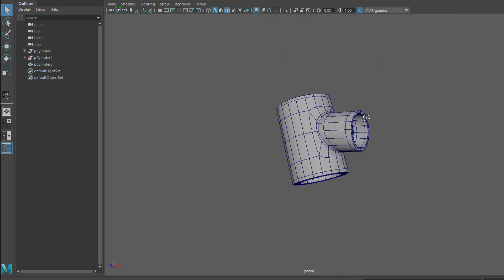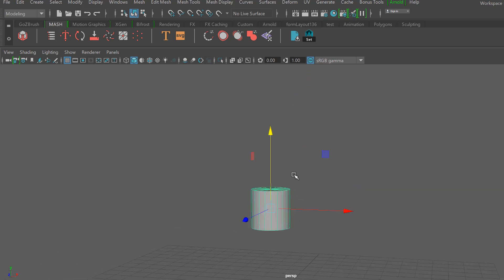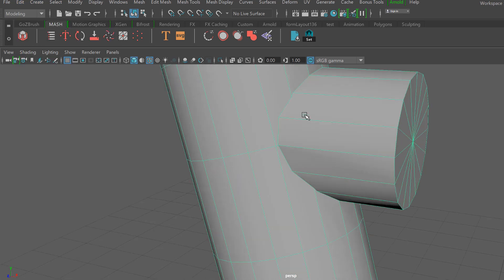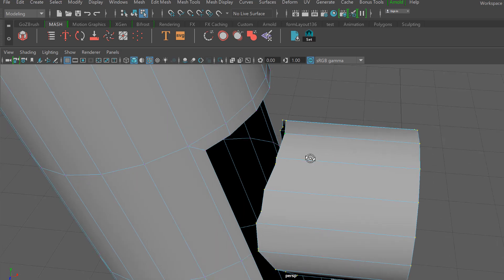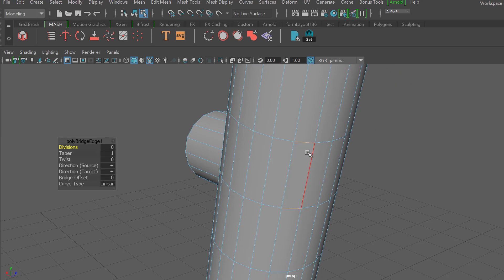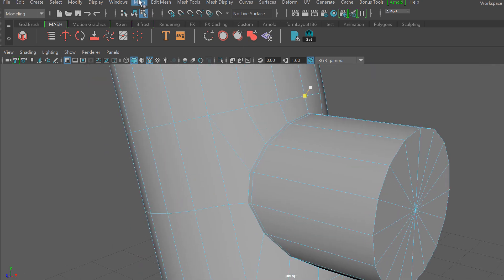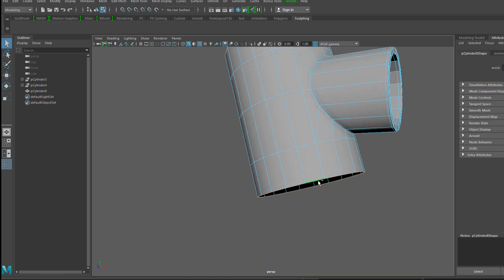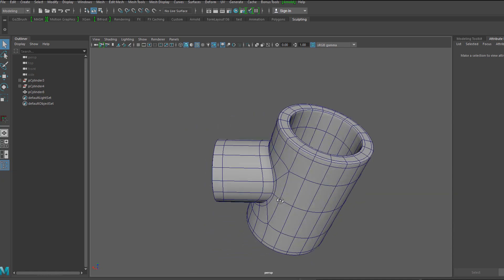Maya 2018 3d Modeling Tutorial: Creating Complex Shapes Using Booleans in Maya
I break down the process of creating a complex intersecting shapes using Booleans in Maya 2018.  In this video you'll learn how to use booleans, manipulate transform pivots, create clean edgeflow, detach components and more.